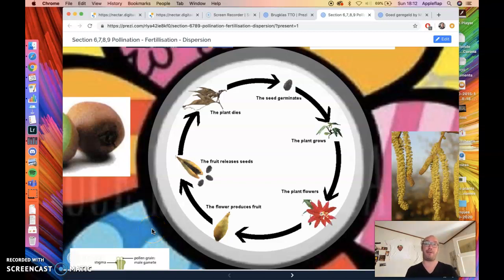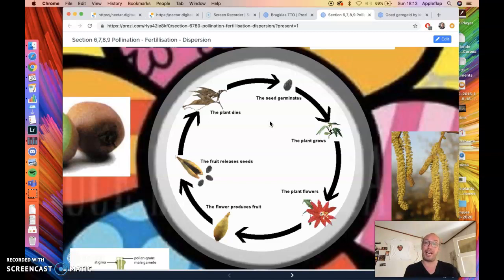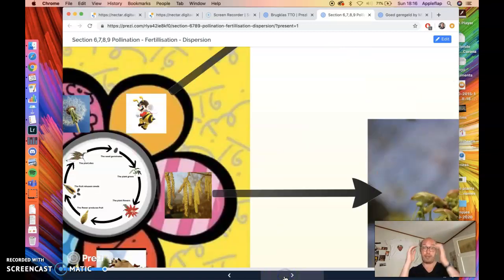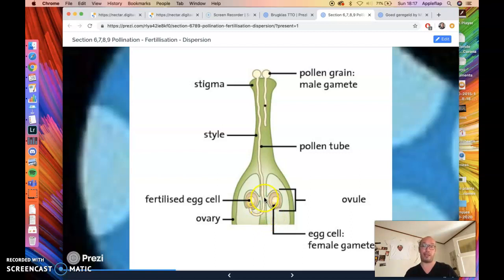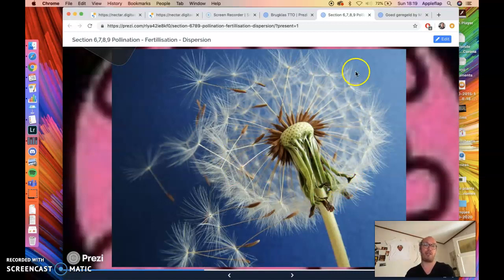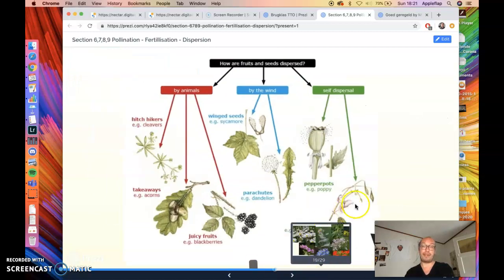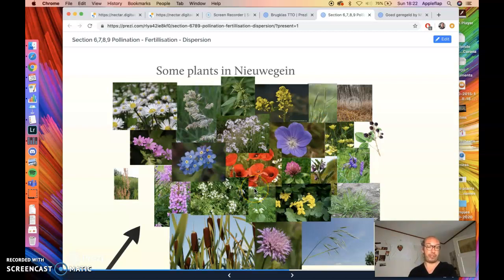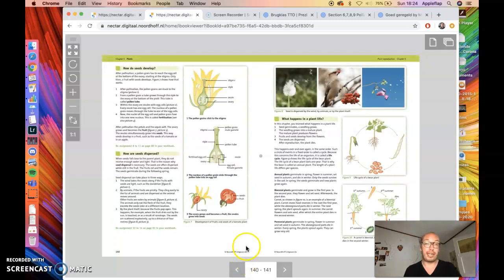TTO 1 Chapter 5.4.2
Video about fertilisation and dispersion in plants, about annual, biennial, perennial and woody plant life cycles. After watching this video you should be able to fill out question 8-20 starting at workbook page 80.